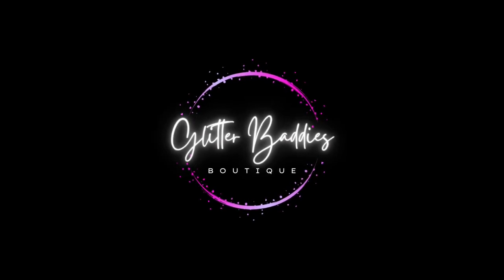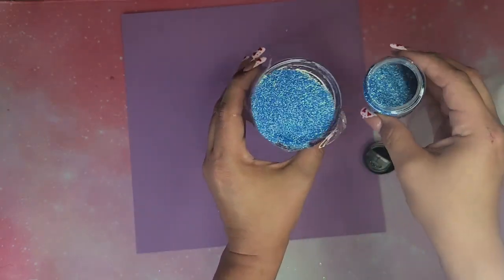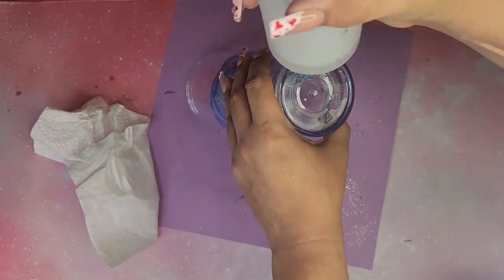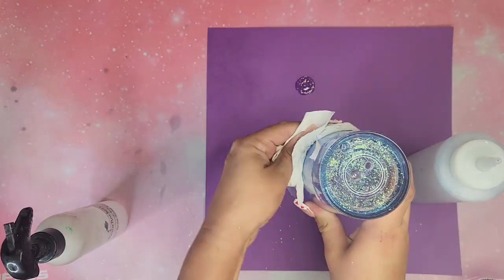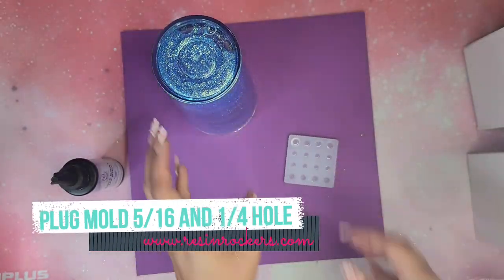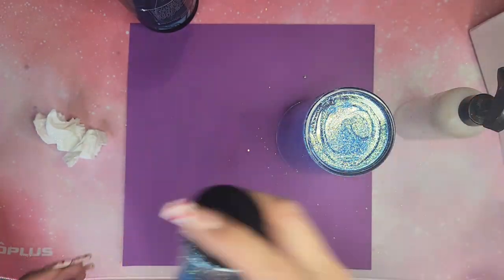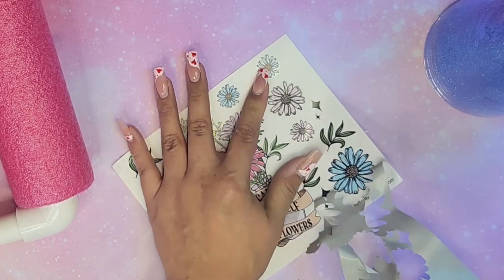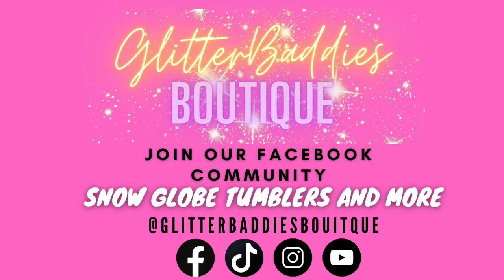Magic Liquid Snow Globe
**Previously known as Glitter Baddies Boutique. Now known as Creatively V.

In this video I will take you from start to finish using Elmer's Magic Liquid as the solution as well as a few new products for an easy and simple seal.

No degassing required. This process can get messy but totally worth it! Also, takes days if not weeks for glitter to finally settle, so if you want little to no flow this is the way to go.

Amazon Faves

Products used:
24oz Double Wall Tumbler
Power Drill: 5/16 drill bit

Mini Desk Vaccuum

Slime Activator

Code: VIENNA10 saves$$

UV Resin Soft Coat (to make plug)
UV Resin Hard Type (classic OG formula to glitter and seal the bottom).
Plug Mold (I used the larger plug which fits 5/16 hole).
UV lamp

UV Lamp used in video

Paper towels
painters tape
91% rubbing alcohol for cleaning.